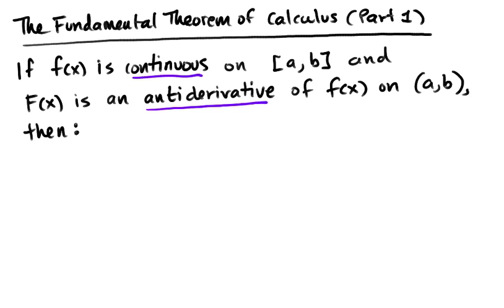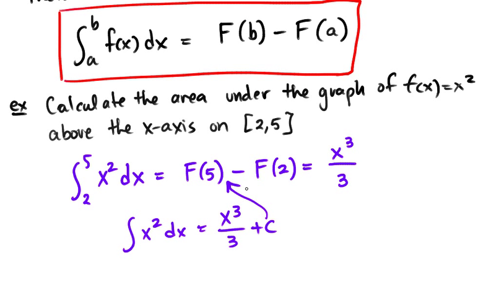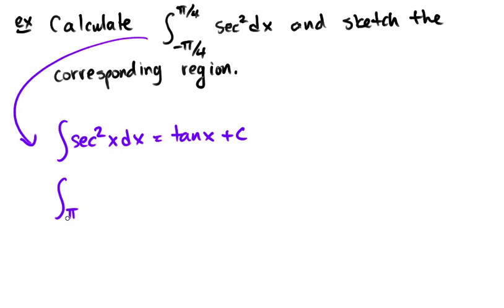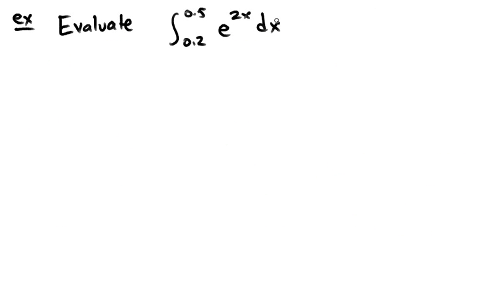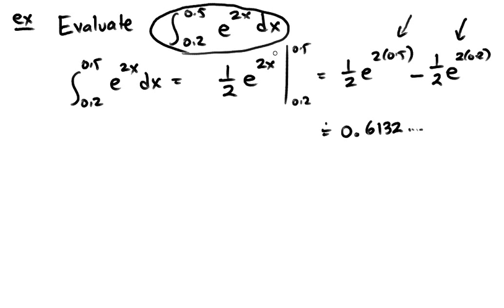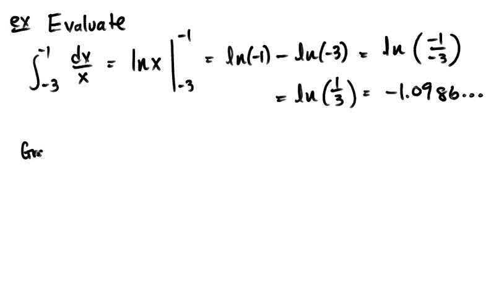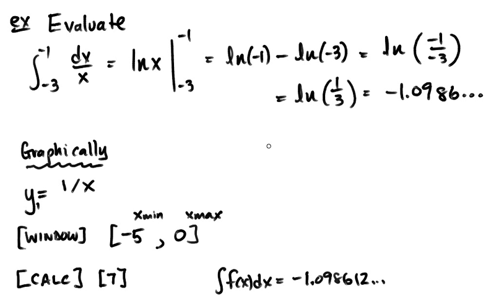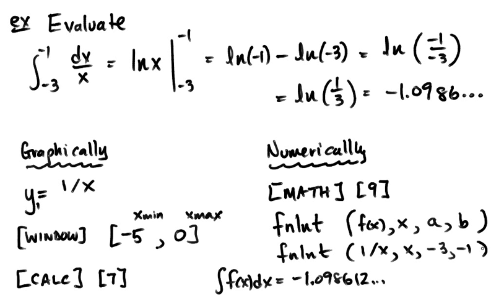AP Lesson 5.3 The Fundamental Theorem of Calculus (Part 1)